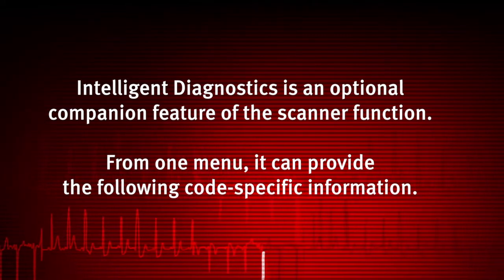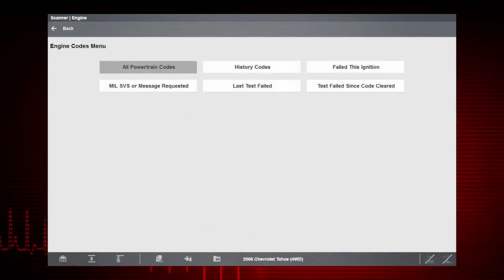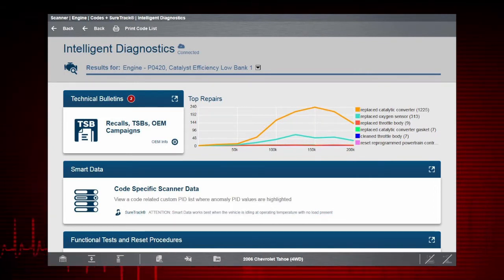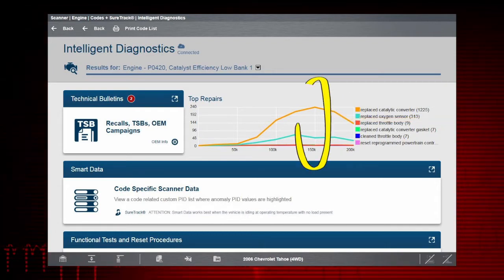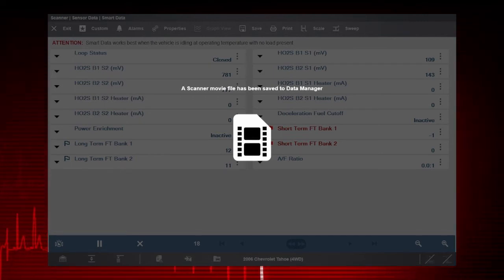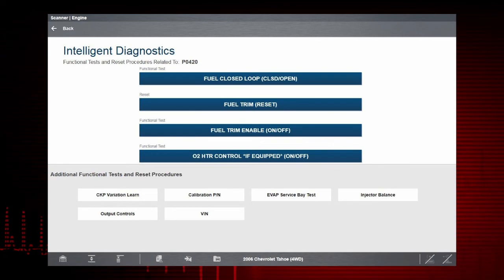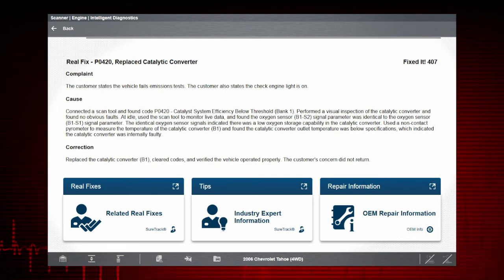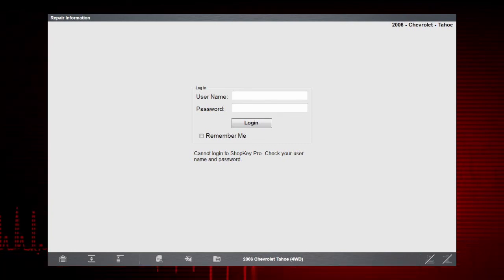ZEUS Training Module 07 | Snap-on Diagnostics UK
Intelligent Diagnostics